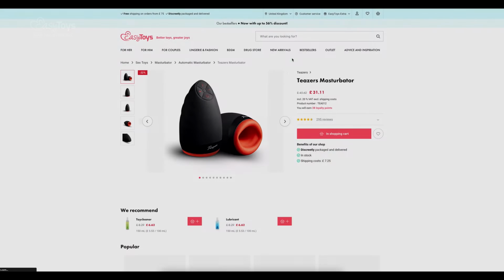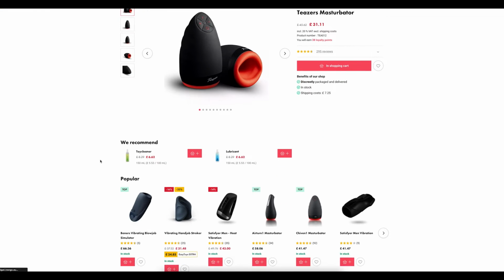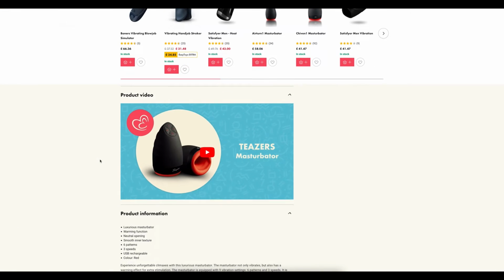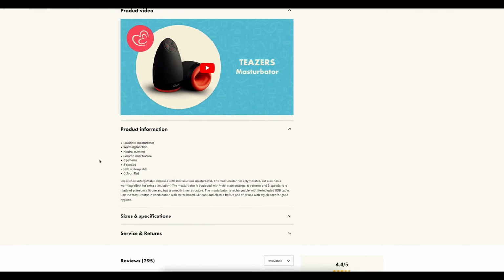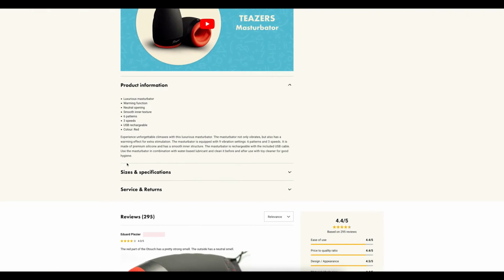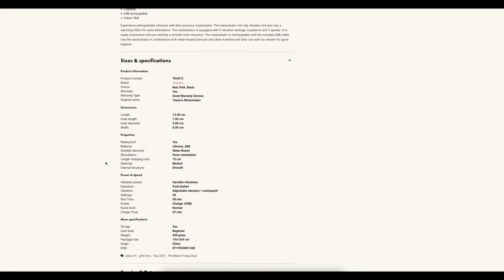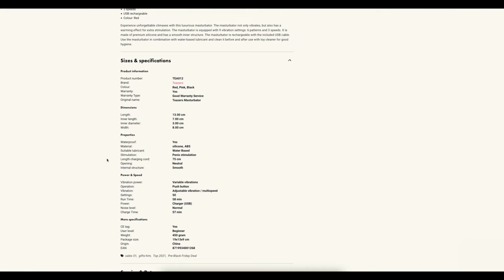FAQ: How to Find Product Information & Extra Details Fast 💗 EasyToys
Want to get the most out of your EasyToys shopping experience? 🛍️

In this helpful FAQ video, our Product Specialist shows you exactly how to find all the product information you need — from features and materials to manuals, videos, and customer reviews. No more guessing, just confident, happy shopping! 💗

Whether you’re comparing products, checking specs, or looking for extra tips, this guide will help you navigate like a pro.

Chapters

00:00 – Welcome to EasyToys
00:08 – Where to find product details
00:25 – Understanding product pages
00:58 – Wrap-up & next steps